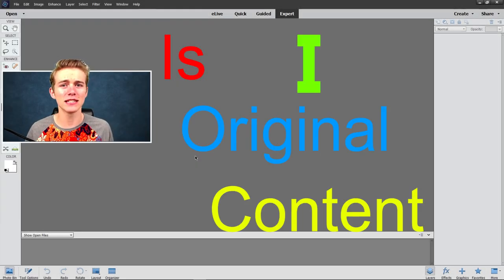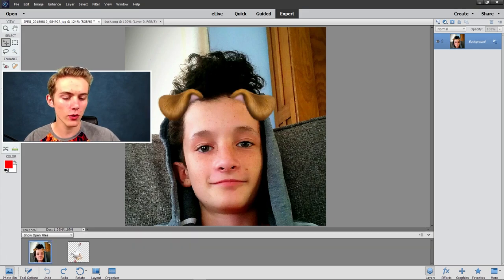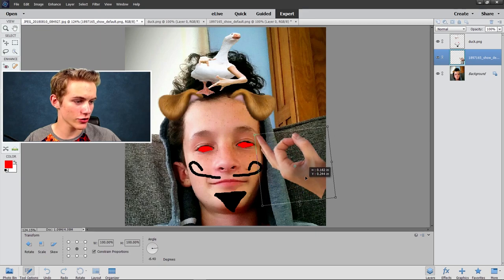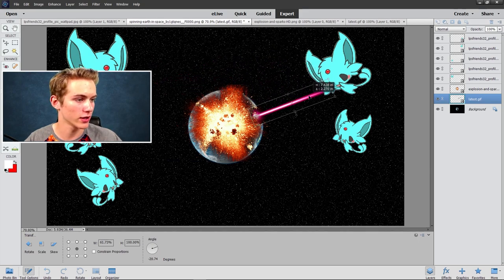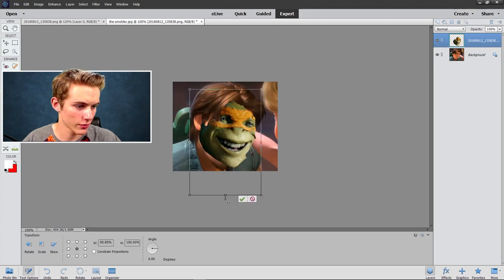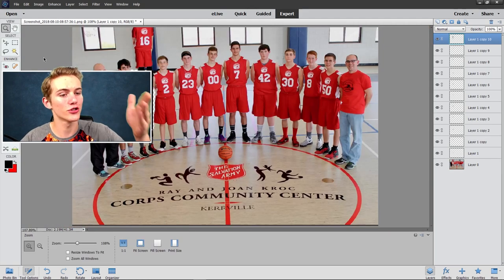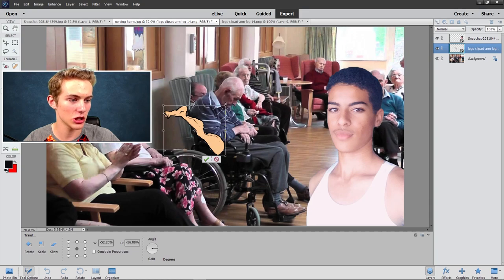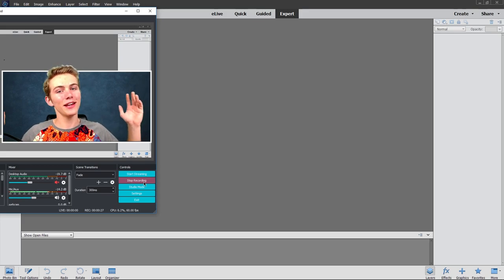I FIX YOUR AWFUL PROFILE PICS | I fix your pics #1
I FIX YOUR AWFUL PROFINE PICS | I fix your pics #1